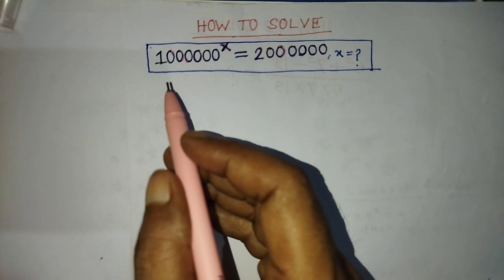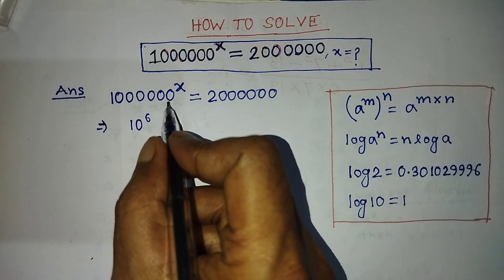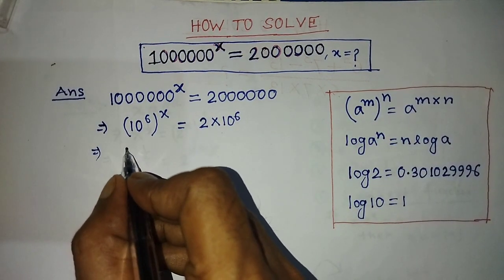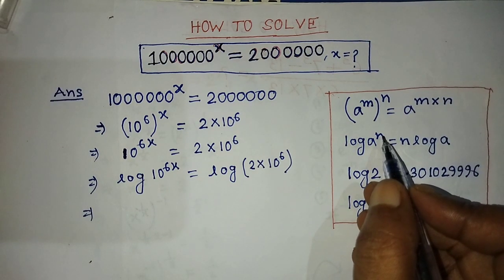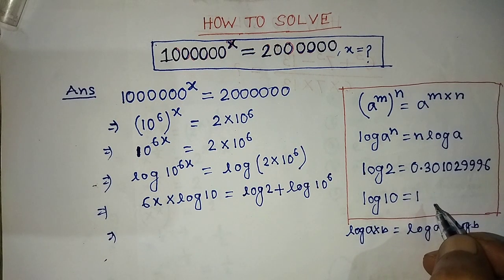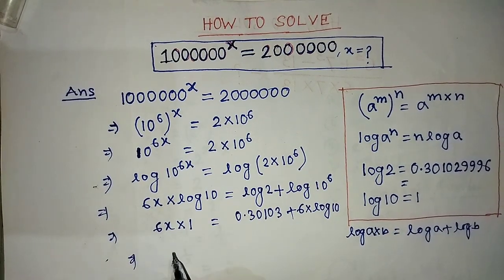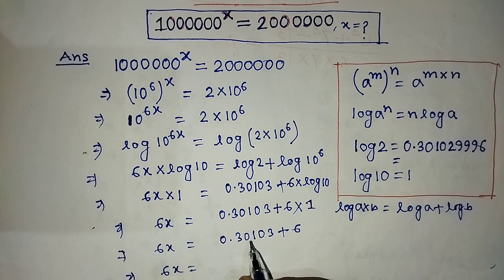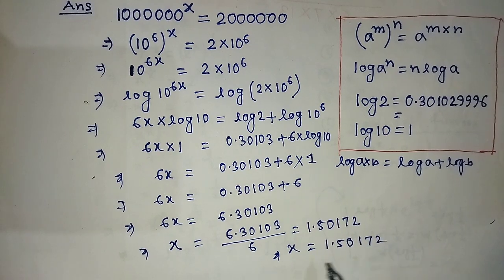Romanian - A Nice Exponential Math Olympaid Algebra Problem | You Should Be Able To Learn This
a lot, 🙏🙏🙏🙏🙏🙏🙏🙏🙏🙏🙏🙏